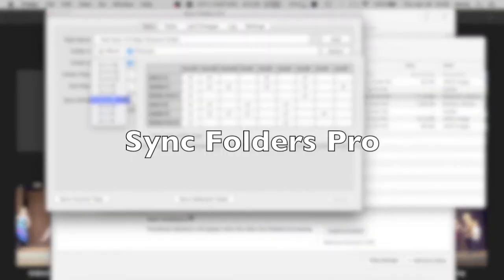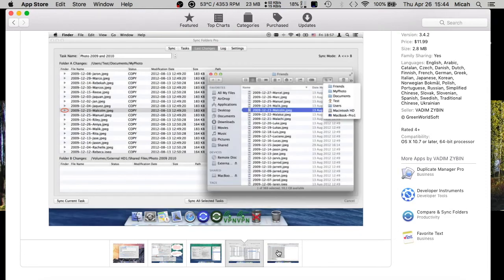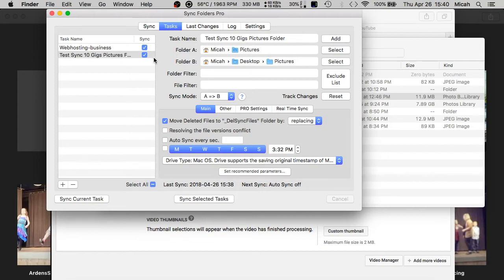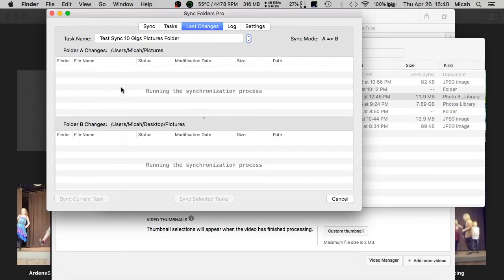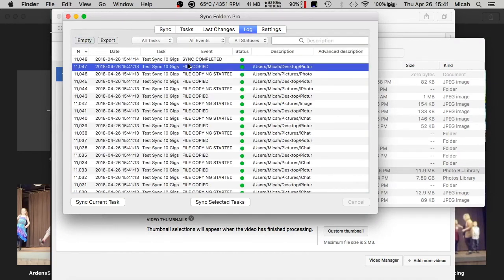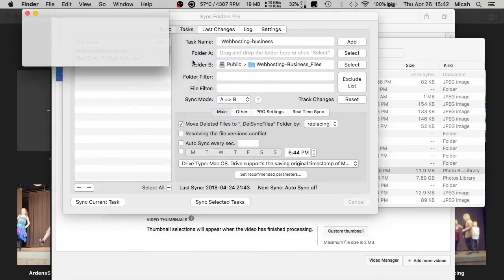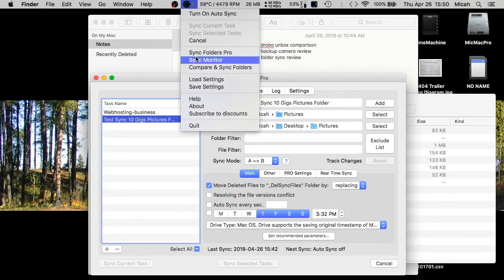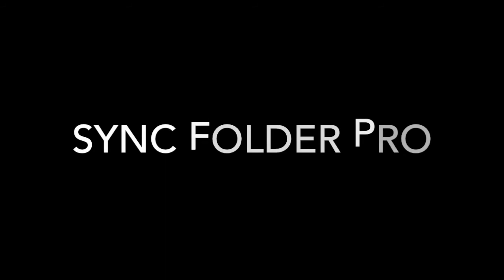APP REVIEW: Sync Folders Pro for Backup or Syncing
This is a basic app you can get on the Apple app store for $12 CDN, it syncs folders. the paid version has a lot of features, enough  in terms of scheduling and types of sync that this app could be used as primary backup software! Its great for the money.